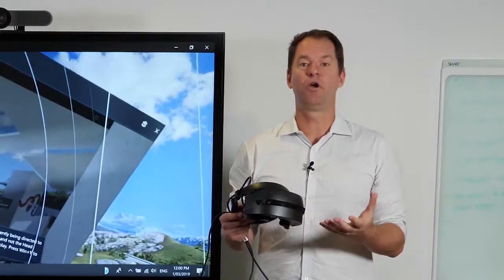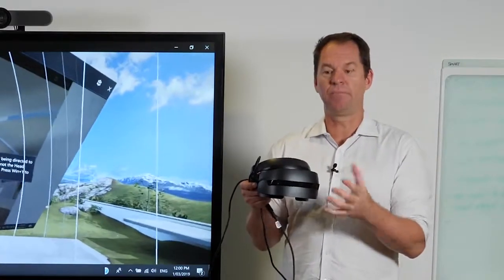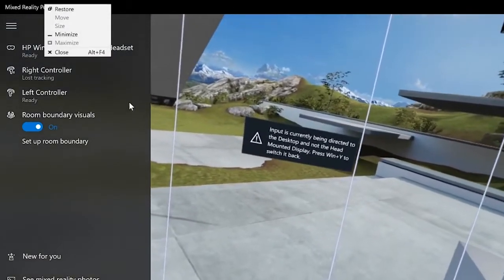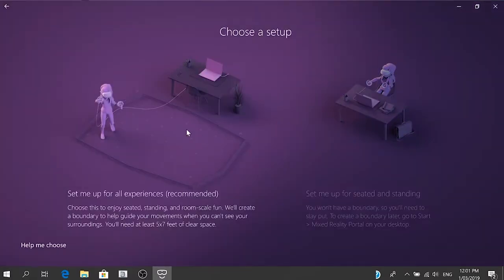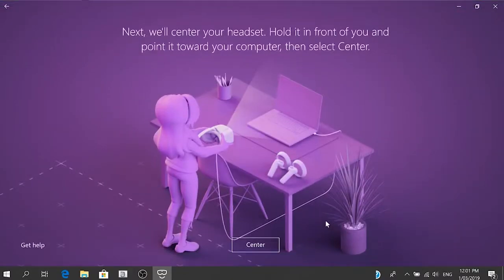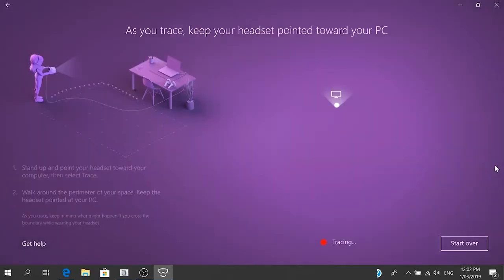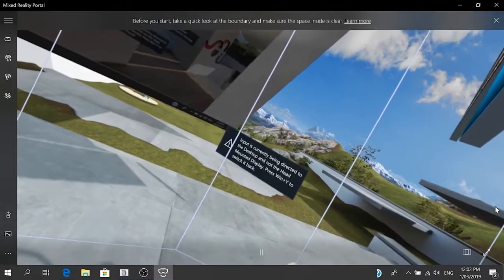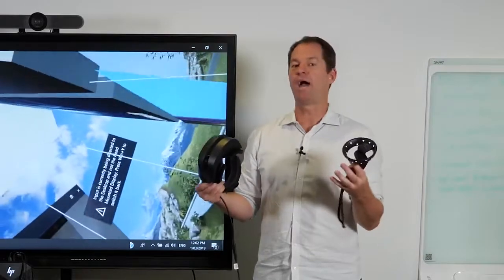Immersive VR: setting up for room scale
The NSW Department of Education makes available to public high schools a kit of 2 HP omen laptops and the HP Reverb G2 to teachers and students to explore immersive virtual reality. This kit requires some configuration.

Learn more by visiting T4L.link/stem, click on 'Kits', then choose 'Immersive VR'

For successful virtual reality experiences make sure you have set up your guardian boundaries.